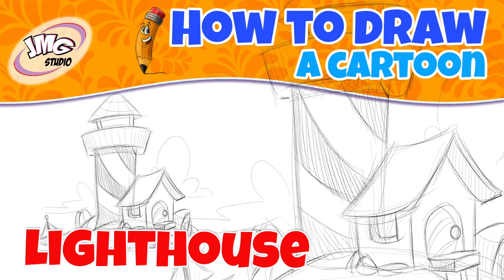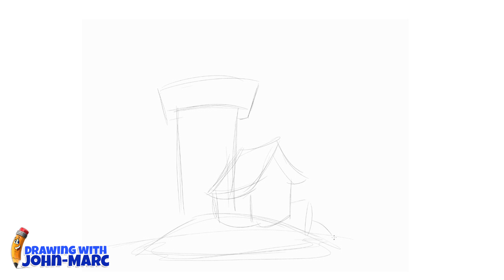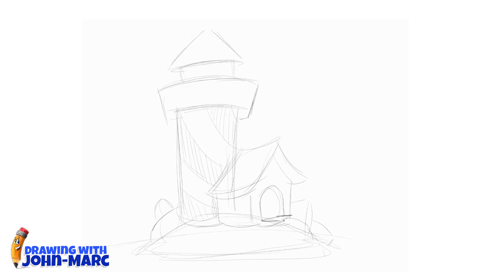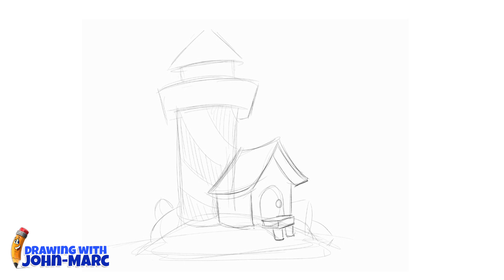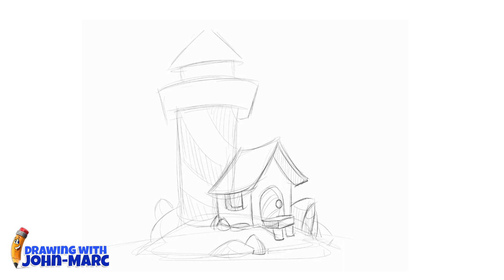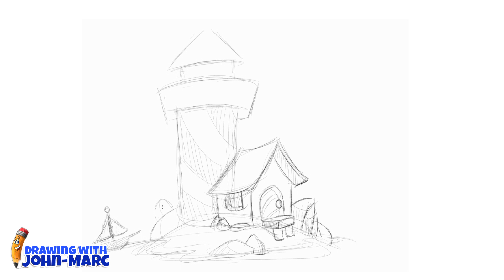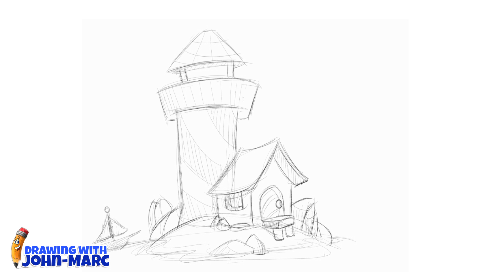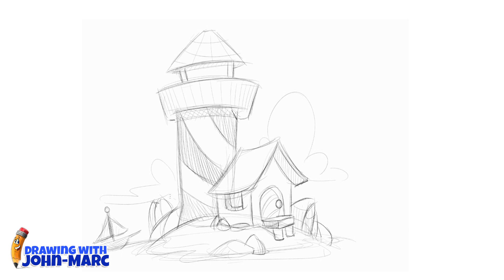How to draw a cute cartoon lighthouse step by step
Let’s begin by learning how to draw, I'll be sharing how to sketch. Next, you have the basic shapes in place. We'll complete the light sketching to follow with a little darker outline to get to the final drawing. This may not always be the final drawing, but this will guide you to your final stage. I want you to learn and practice the technique of sketch.  This certainly will help you to become a more skilled artist.